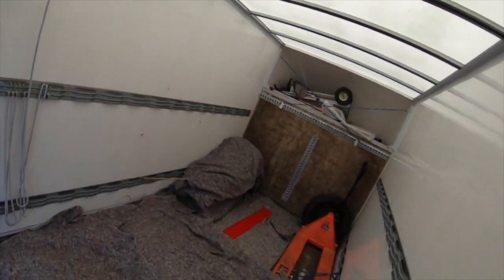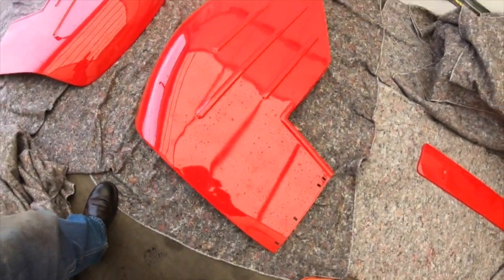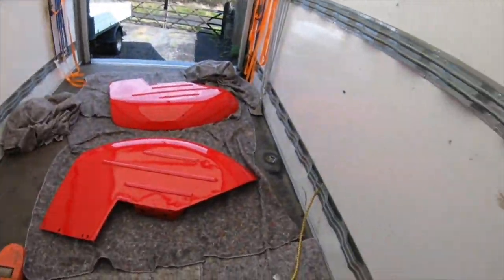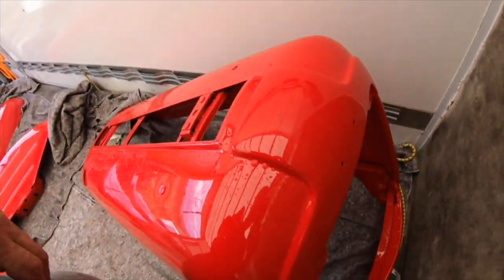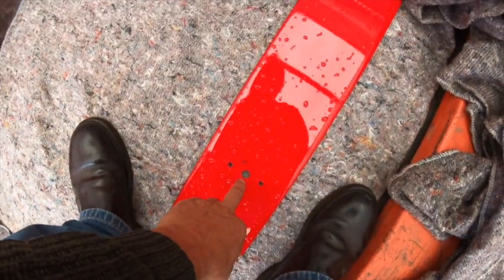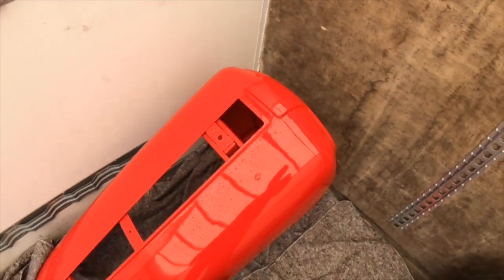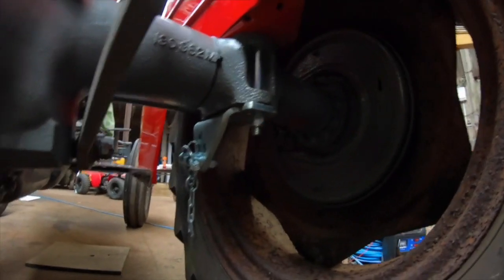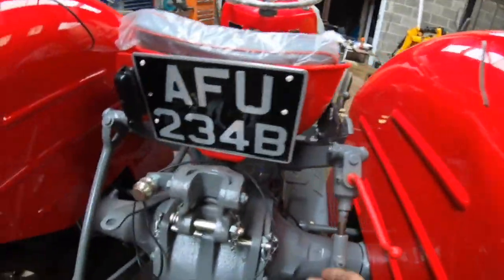Massey ferguson 35 | painted panels & shiny bits starting to go back on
massey ferguson 35 , At last ive got the bonnet and fenders painted and headlights & Plough light painted , so its time to start putting it back together on the massey ferguson